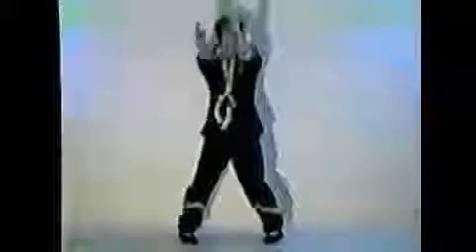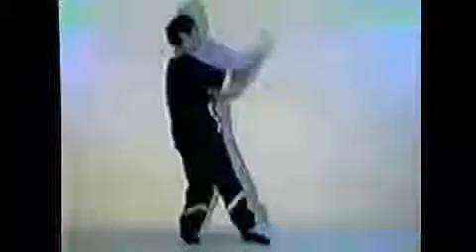Leung Ting WingTsun Formen: Siu-Nim-Tao - Cham-Kiu - Biu-Tze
WingTsun Schule Worb wirksame Selbstverteidigung für Frauen, Männer und Kinder jeden Alters.